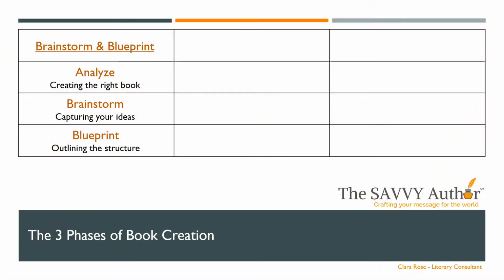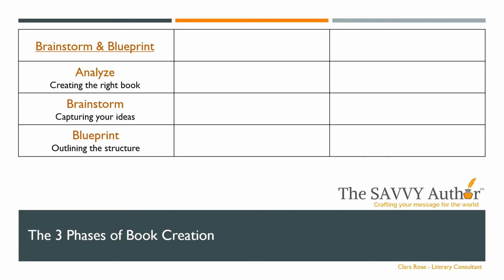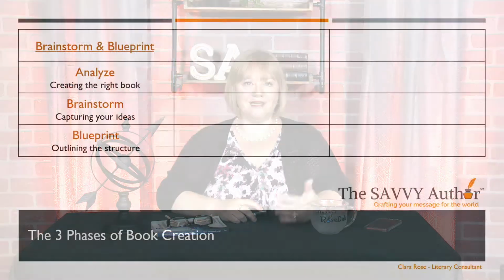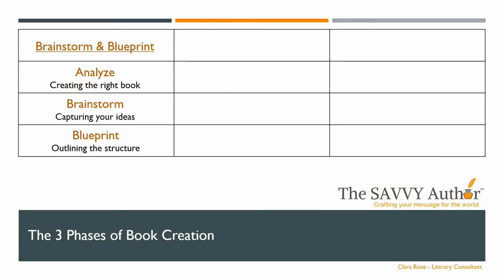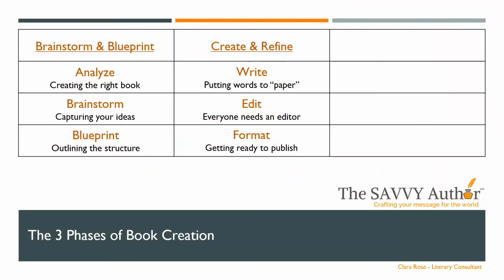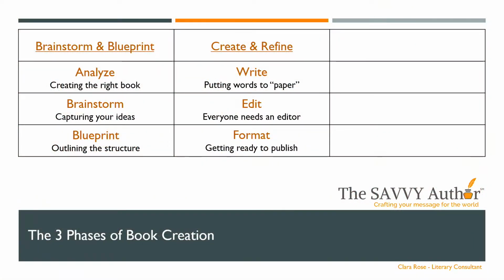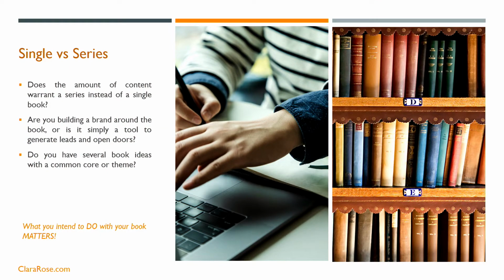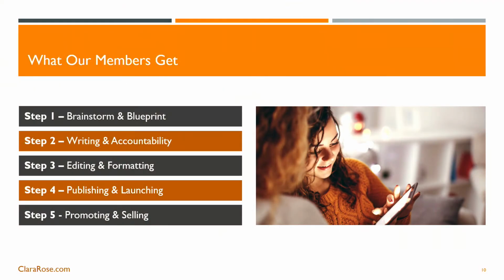The Savvy Author Episode 013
Have you been wondering if the book you are creating should be a series instead of a single book? Join Clara Rose today on The SAVVY Author show as she talks about the pros and cons of creating a book series vs a single released book. If you have ever considered creating a book series, you don't want to miss this episode.
Clara Rose
Literary Consultant